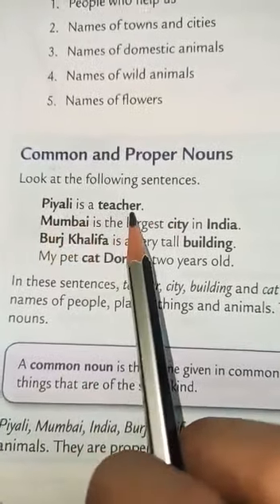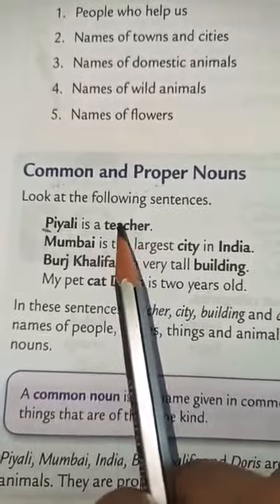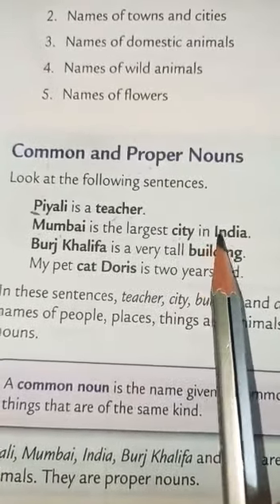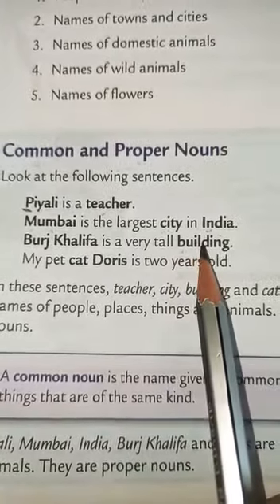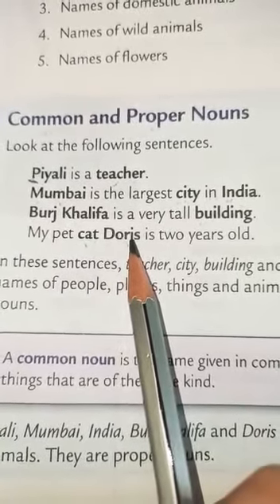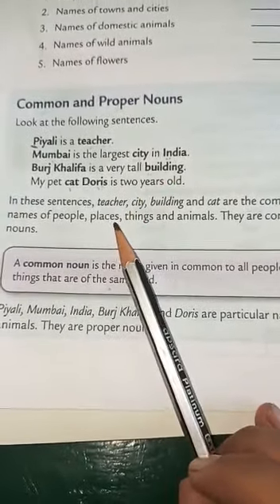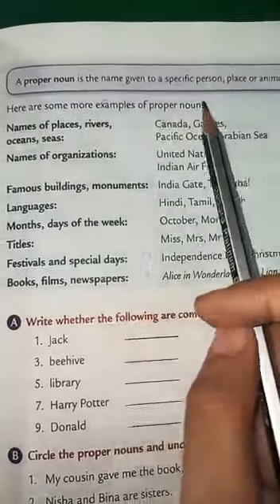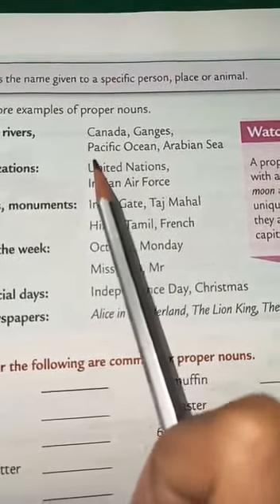chapter 2 Nouns: common and proper explanation + Exercise A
video from iqra shahid